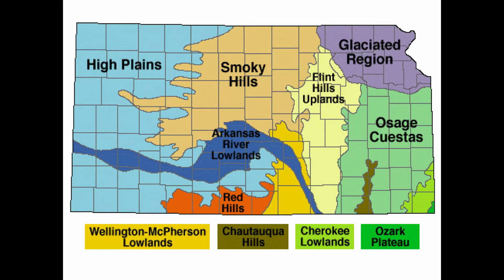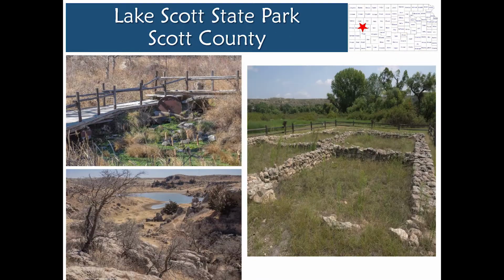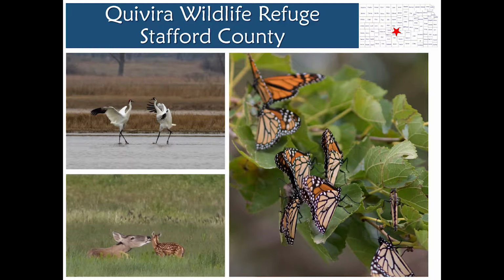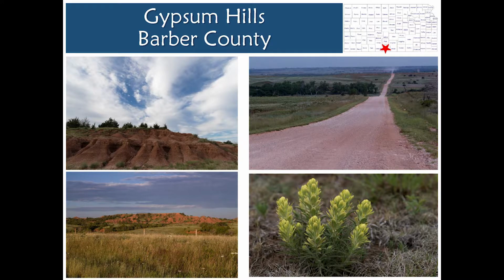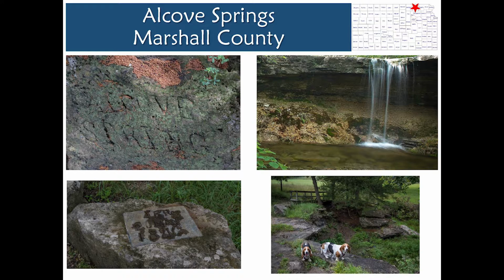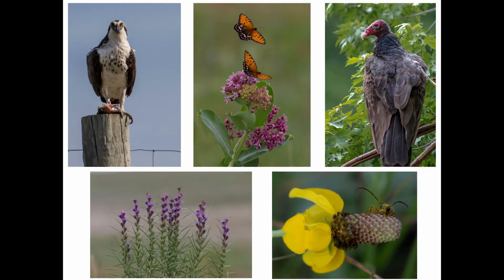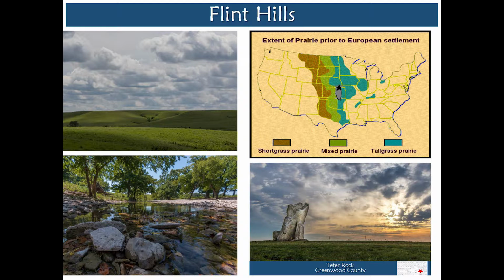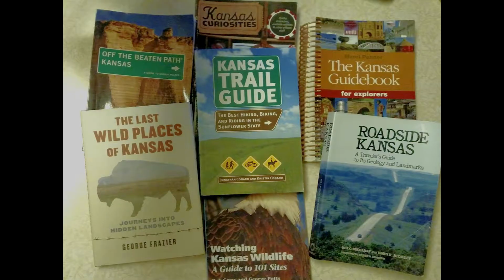Talk20 Hutch: Pam Paulsen on "Kansas Bucket List"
Kansas is not boring! Pam Paulsen is going to remind us that our state has so much natural beauty to offer. These amazing places are right in our backyard and should be on everyone's Explore Kansas Bucket list